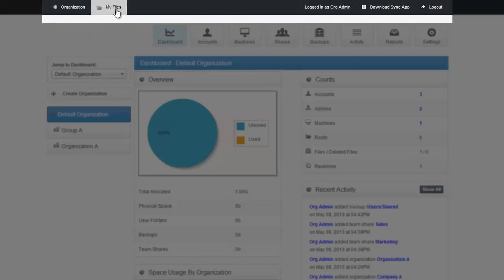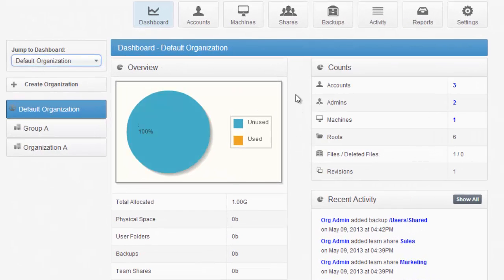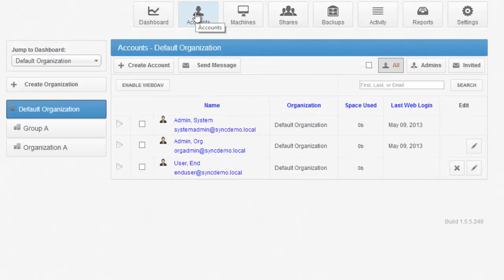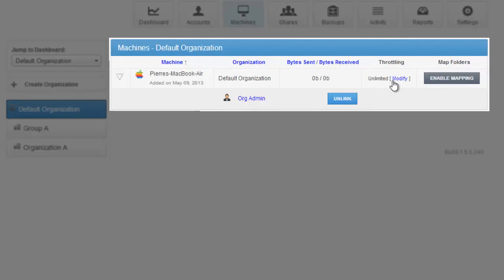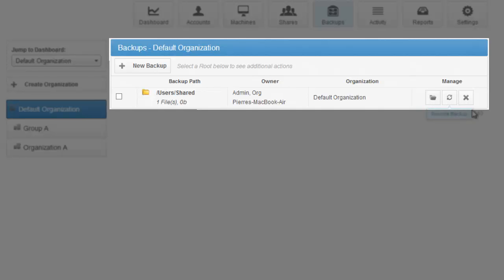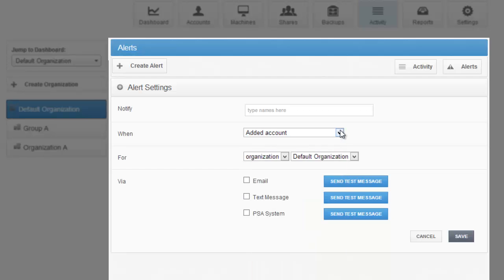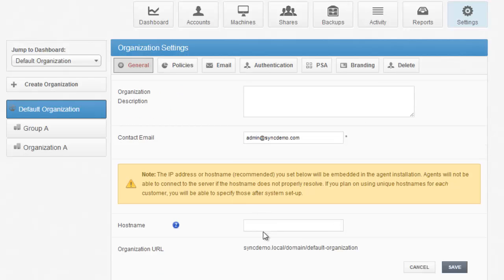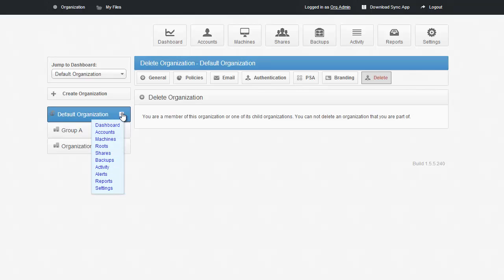Administrative Interface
Instructional Video: How to use the Administrative Dashboard